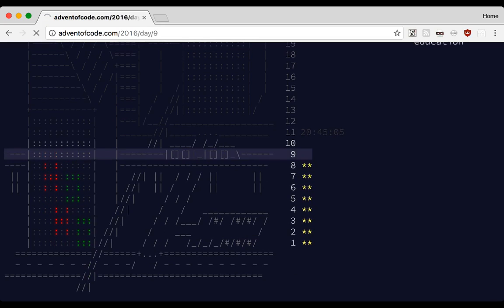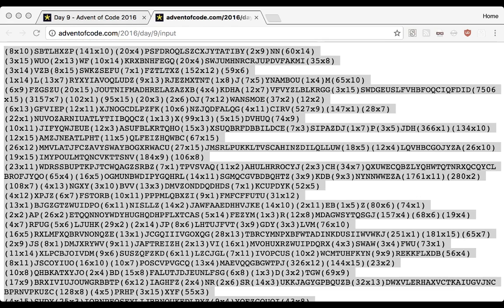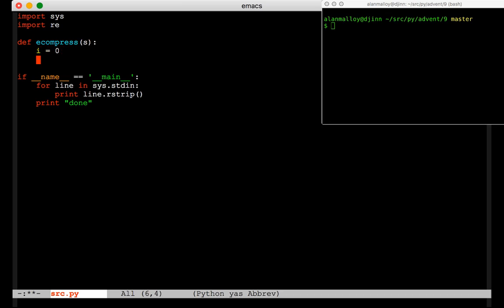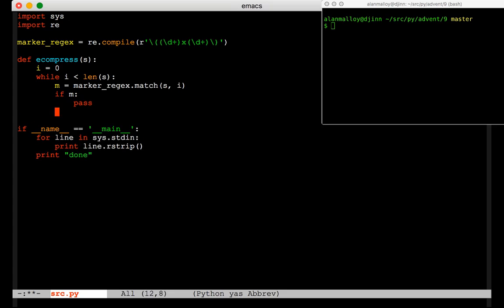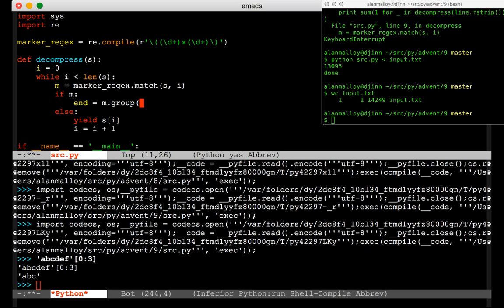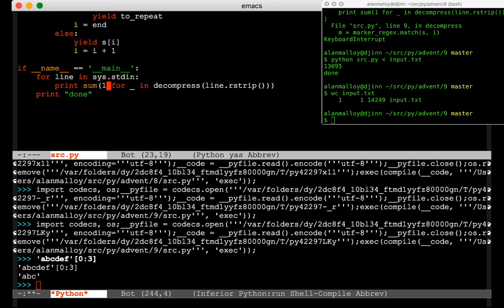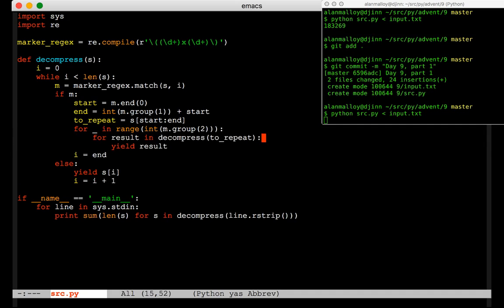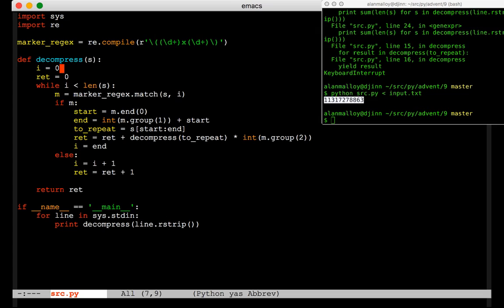Advent of Code 2016, day 9